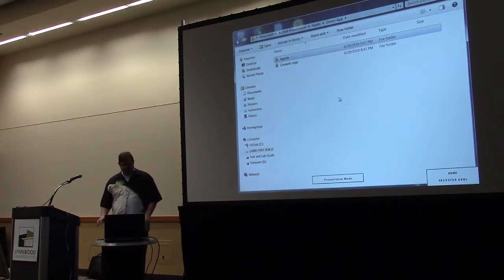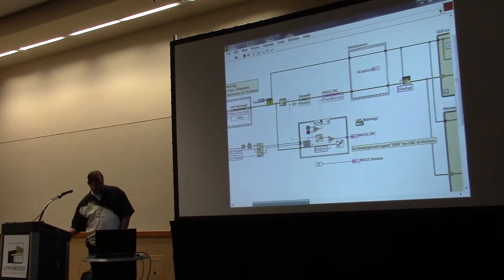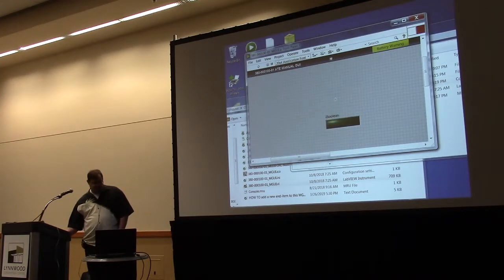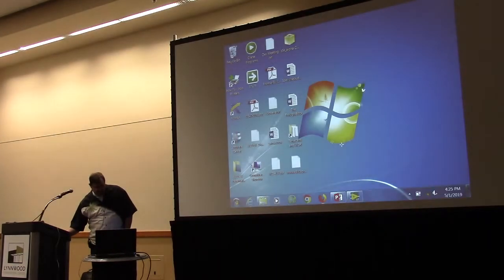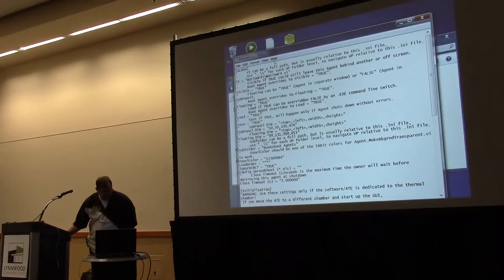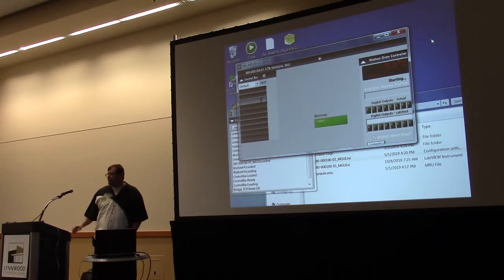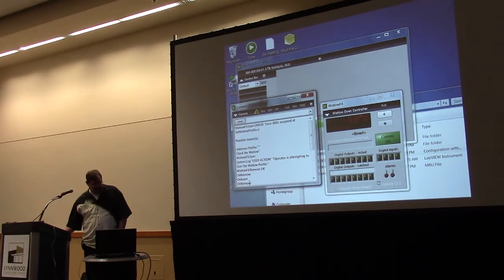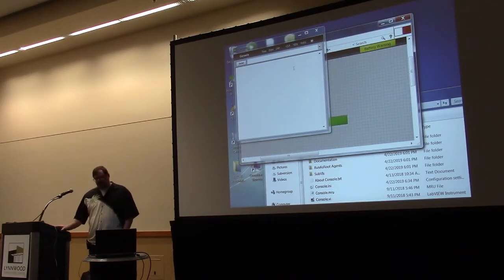An ALOHA Architecture - Laird Free